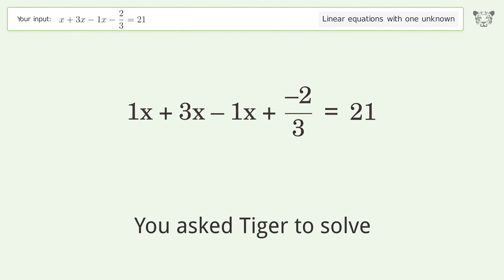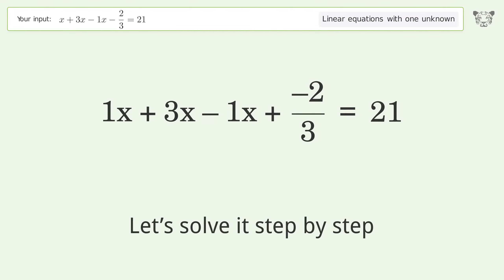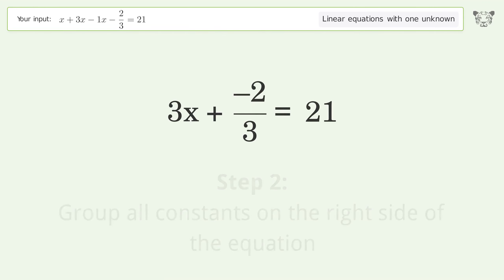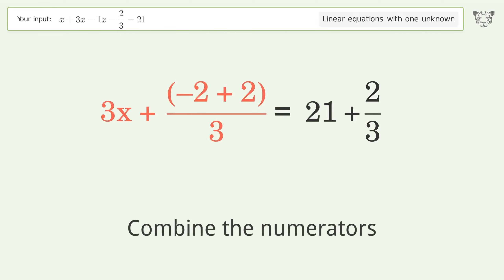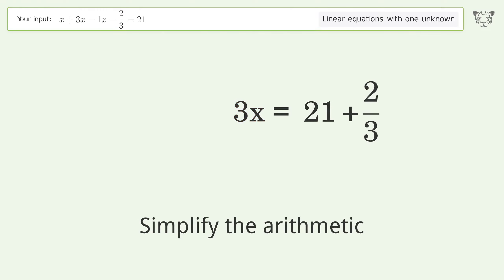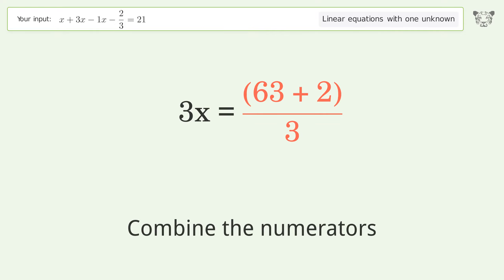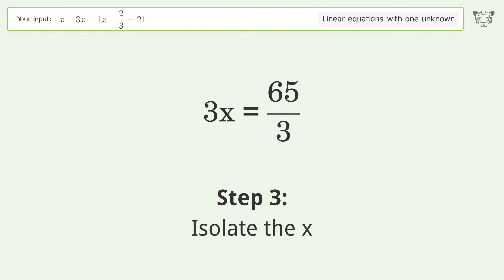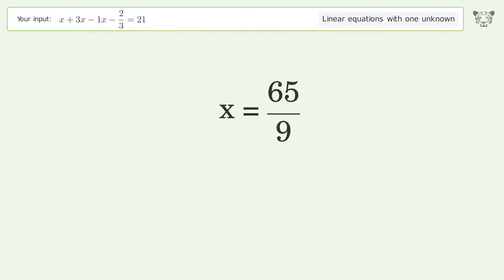Linear equation with one unknown: Solve x+3x-1x-2/3=21 step-by-step solution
Solving x+3x-1x-2/3=21 using the linear equation with one unknown solver

for a step-by-step and more tips and tricks for dealing with linear equations with one unknown.